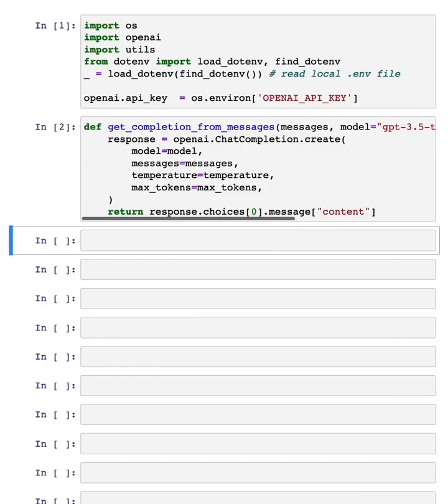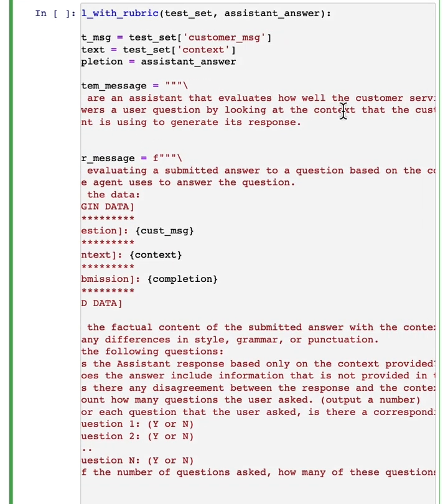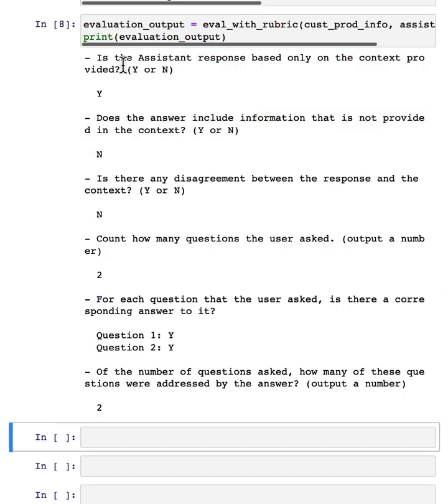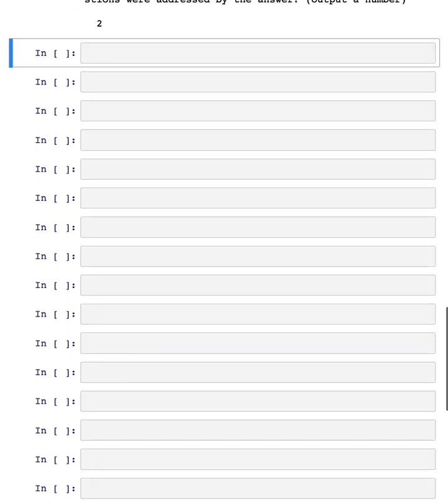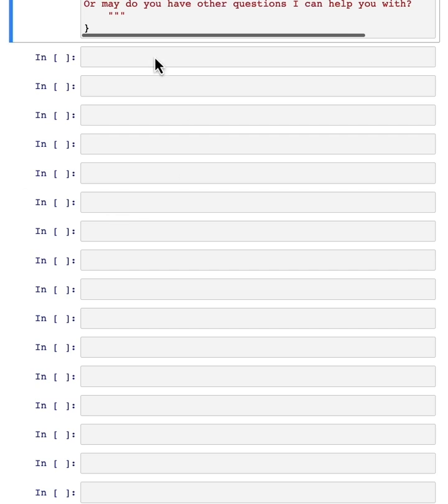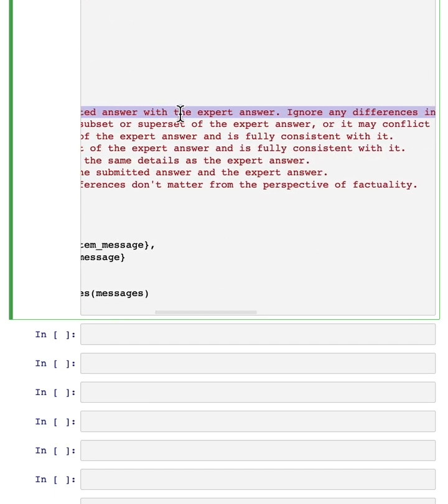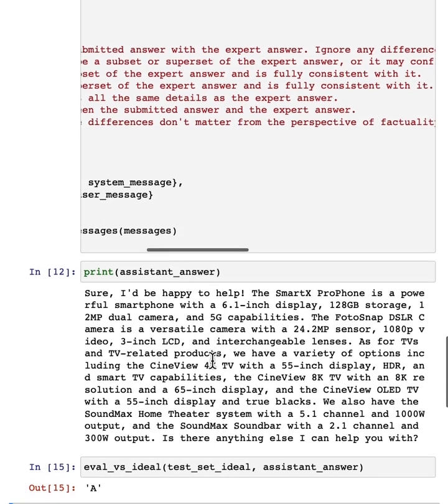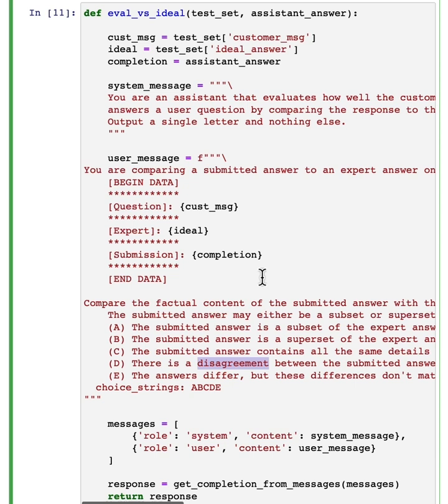sc openai c2 L9 vid10 1